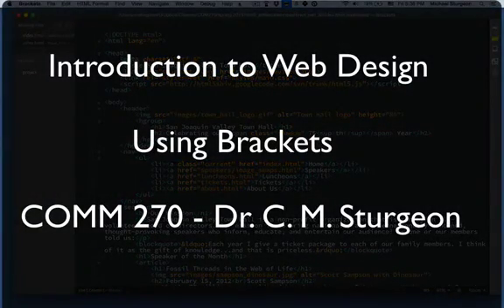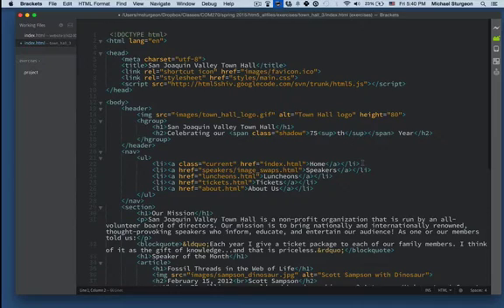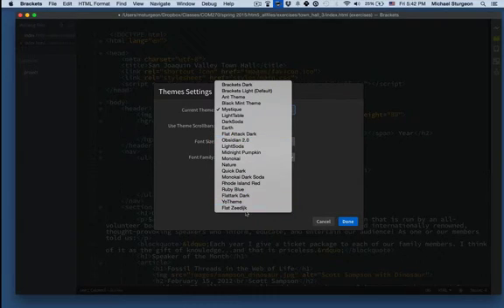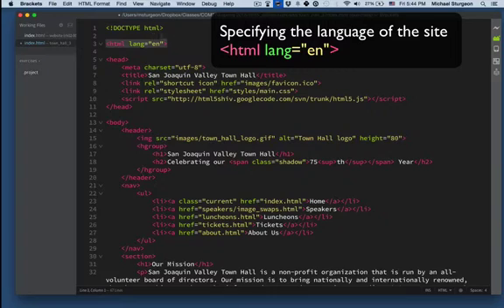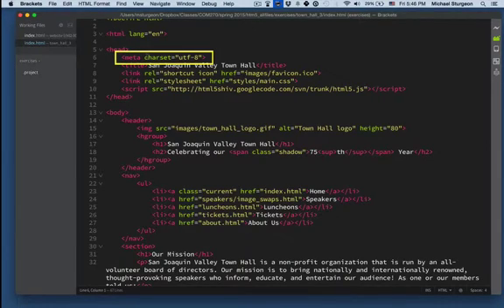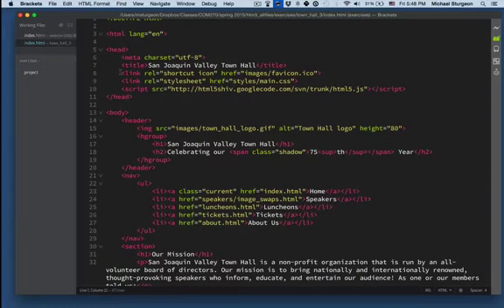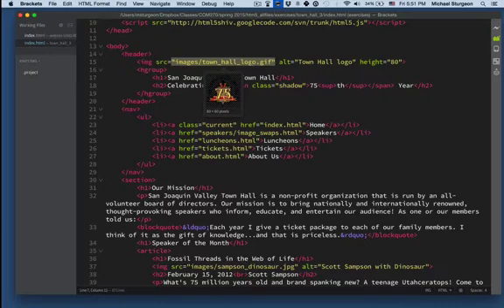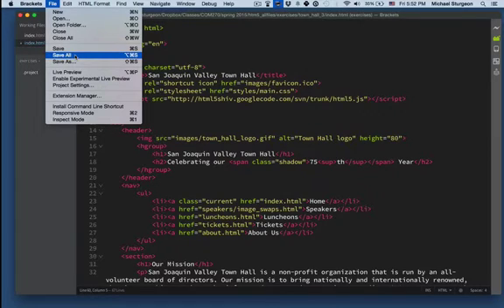How to use Brackets for Web Coding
How to code using Adobe Brackets.  Techniques in using Brackets..